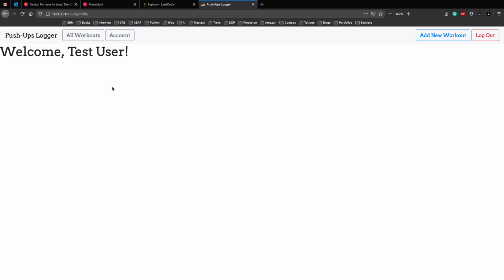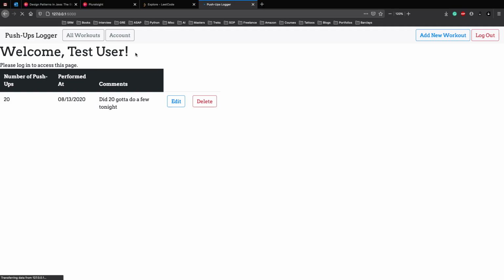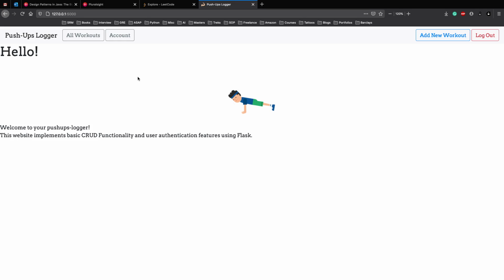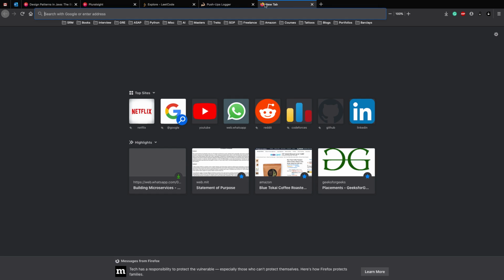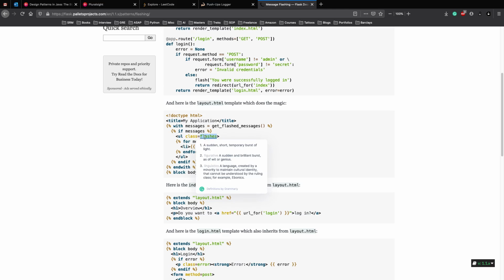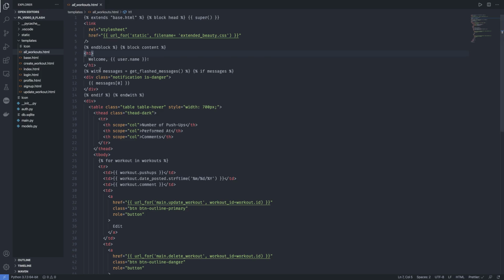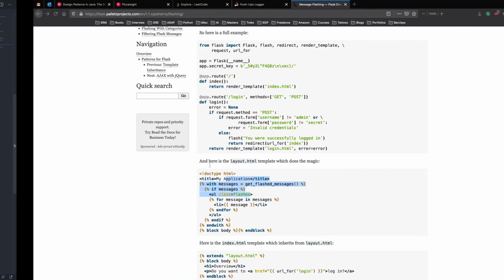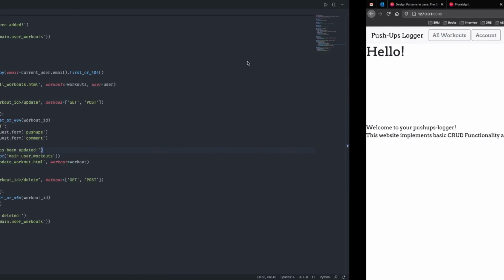Python Flask Tutorial - Message Flashing in Flask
In this video, We see how to perform Message Flashing in Flask.